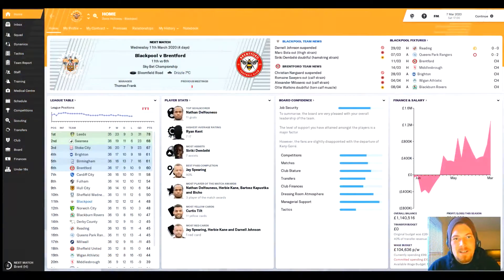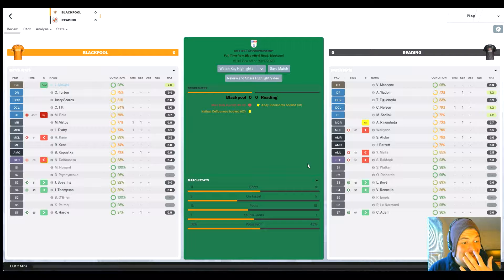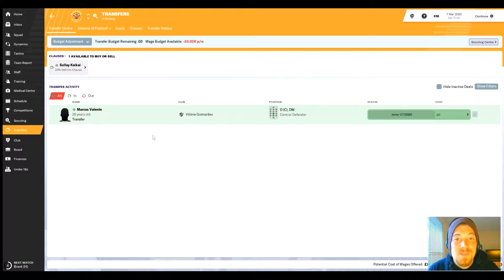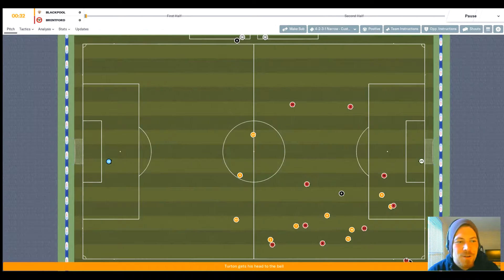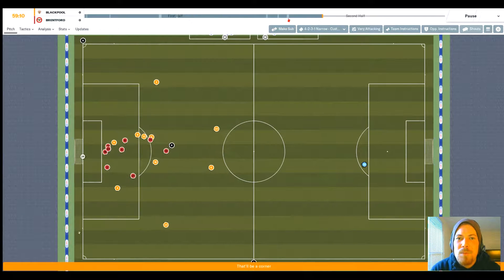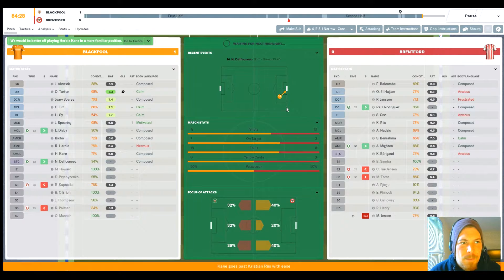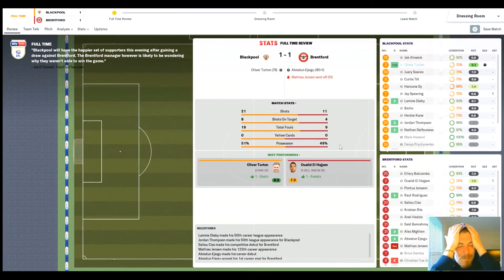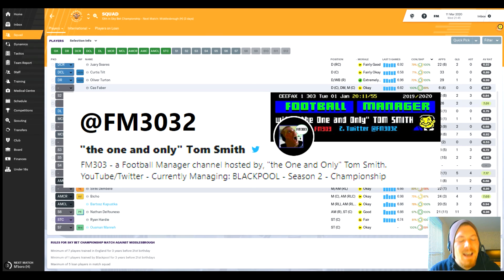"GOING FULL CLAUDIO?" - S2 - EP20 - BLACKPOOL - FM 2019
"GOING FULL CLAUDIO?" -  S02 - EP20  - "Back to league action for the Tangerines following their FA Cup distractions - and with time (and games) beginning to run out Holloway decides to start tinkering tactically in order to try and get the maximum out of his Blackpool side. How will this get on against 6th place Brentford!?"